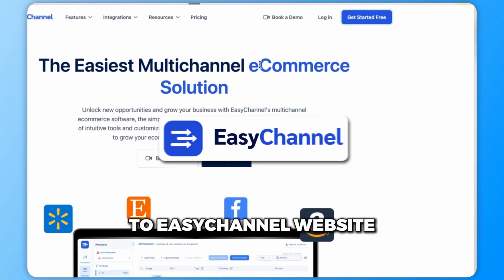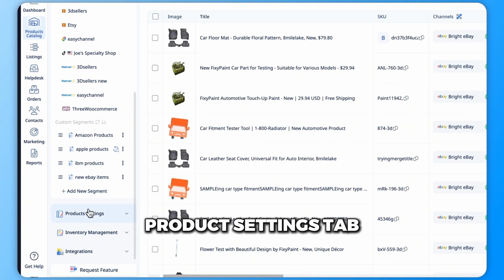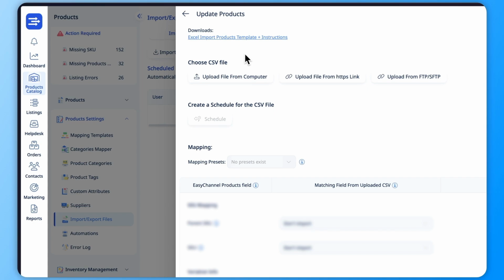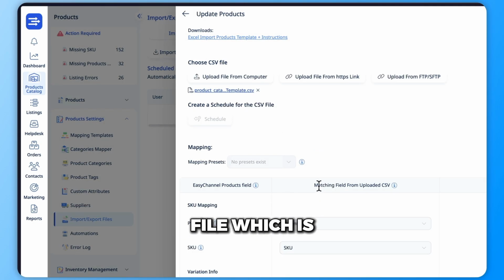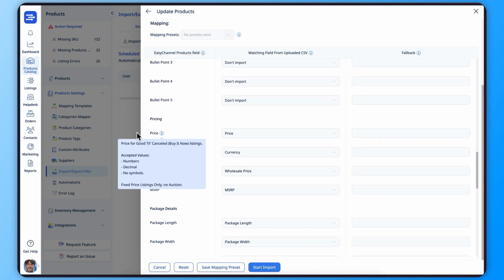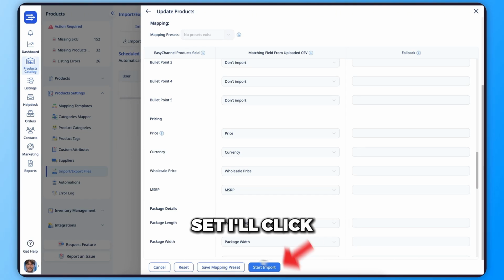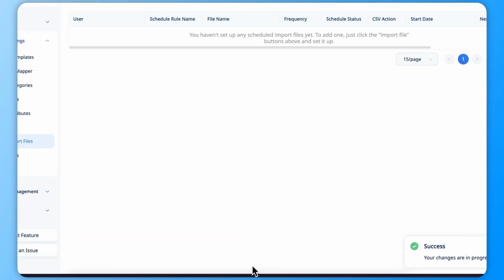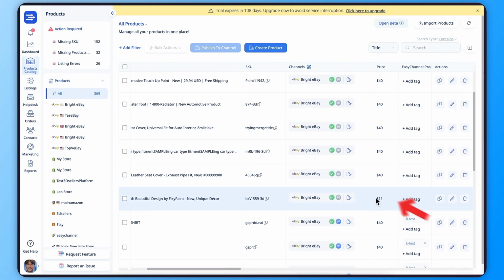How to Bulk Update eCommerce Store Prices with a CSV or Excel File (2026 Guide)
📦 How to Update Store Prices with a CSV or Excel File in EasyChannel

Updating your store prices has never been easier, faster, or more efficient! With EasyChannel, you can bulk update product prices across multiple marketplaces in just one click using a CSV or Excel file. No more manual edits, no more wasted time, and no more pricing mistakes—just quick, seamless, and accurate updates that keep your store running smoothly.

Chapters:

00:00 - Introduction to bulk price updates
00:02 - Uploading a CSV or Excel file
00:16 - Importing and updating prices
00:56 - Verifying updates and next steps

With EasyChannel, you can bulk edit products, sync inventory, optimize SEO, and manage multiple platforms effortlessly.

🚀 Save time, reduce errors, and grow your business with EasyChannel!